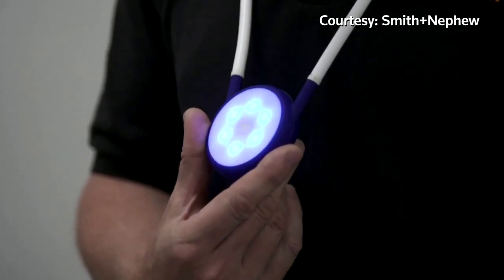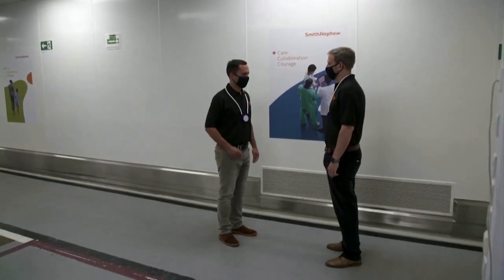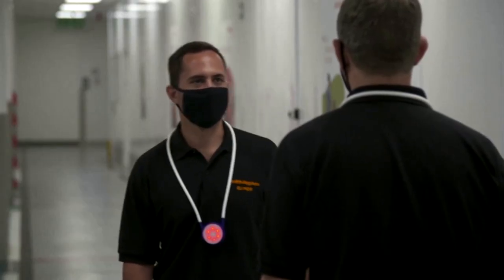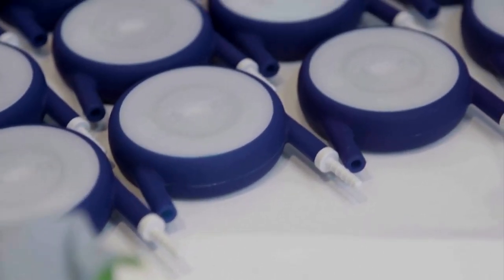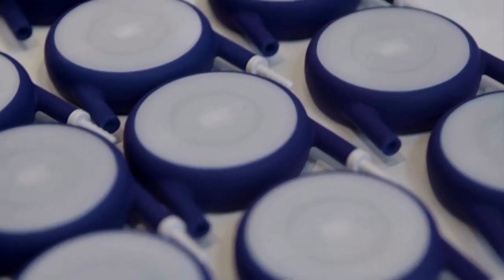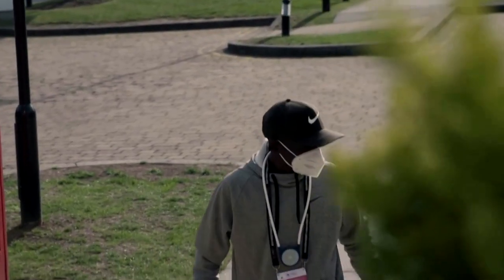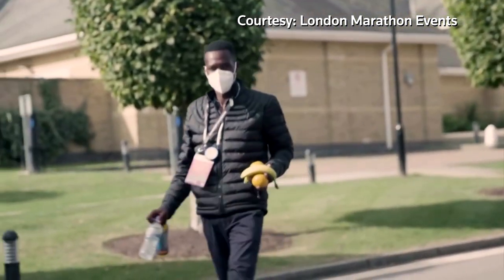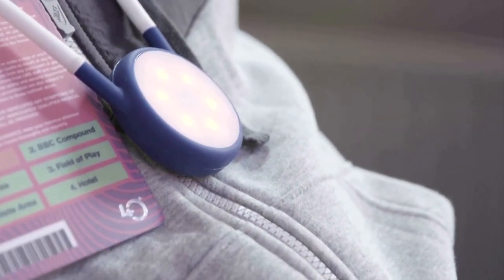This necklace helps you keep distance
A wearable device called 'Bump' warns people when they do not socially distance